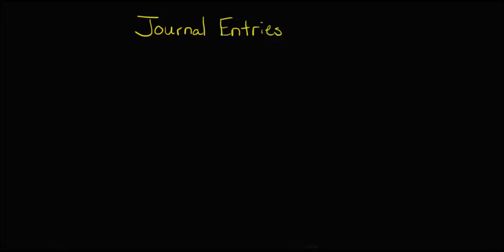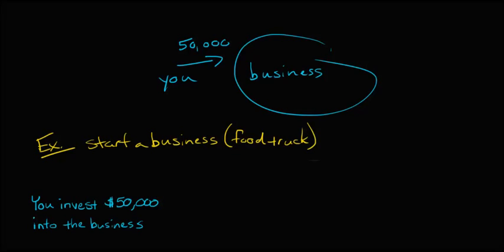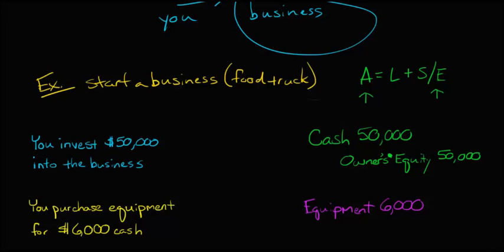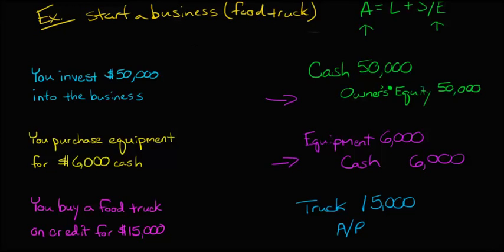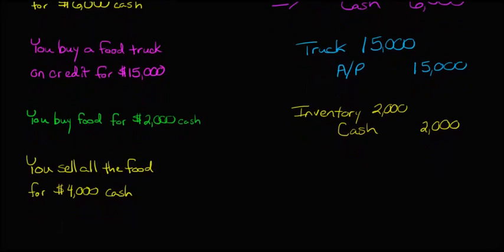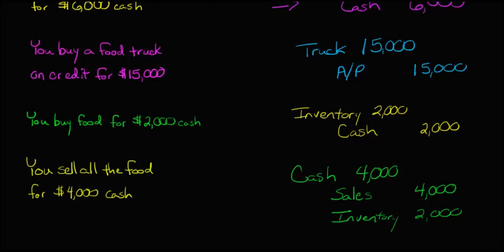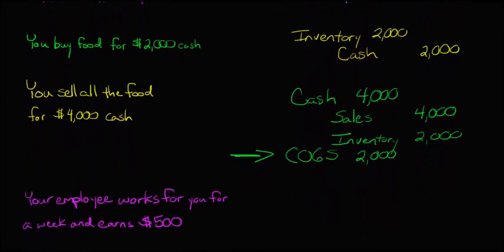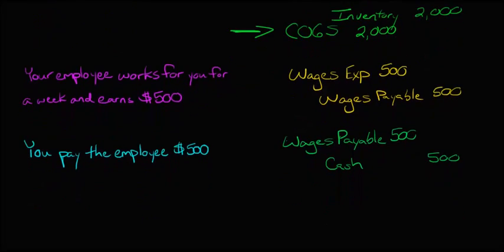Practice with Journal Entries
This video illustrates multiple examples of journal entries that are commonly recorded at businesses.  The goal of the video is to familiarize the user with the process of recording a journal entry and demonstrate how typical business activities are recorded.
ACCESS INDEX OF VIDEOS
CONNECT WITH EDSPIRA
CONNECT WITH MICHAEL
ABOUT EDSPIRA AND ITS CREATOR